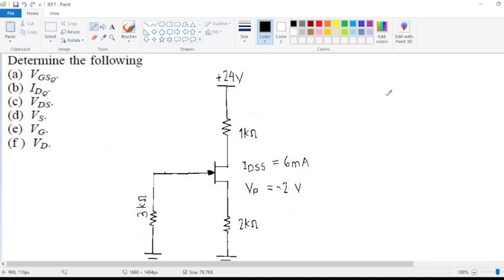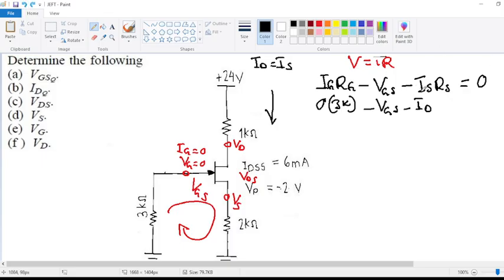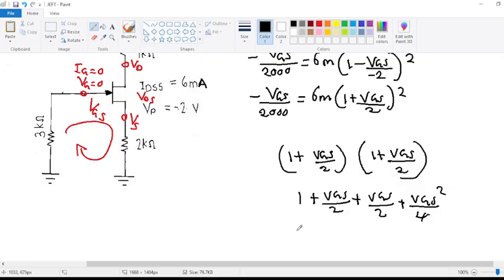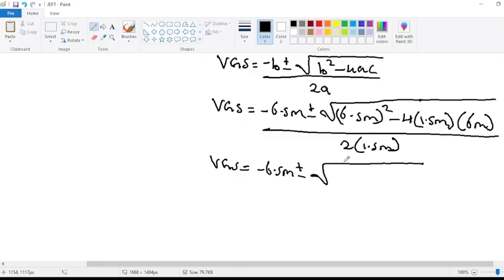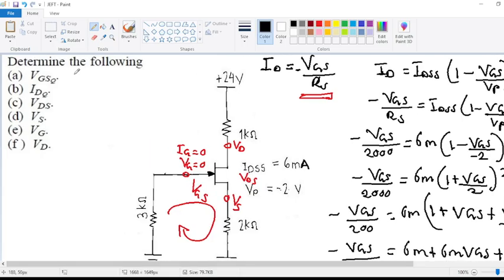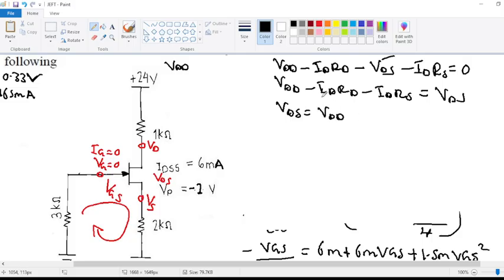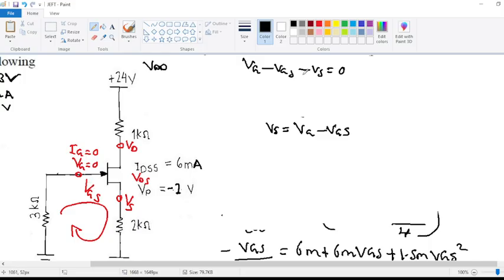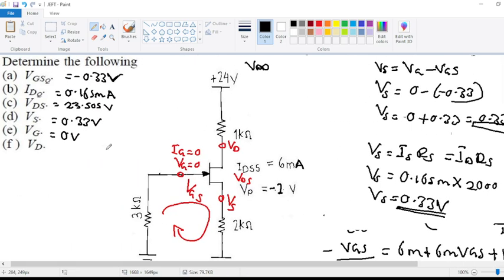Electronics (Self Bias Configuration)